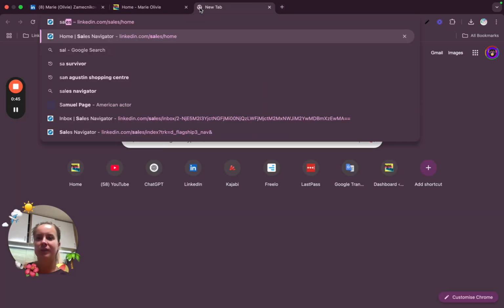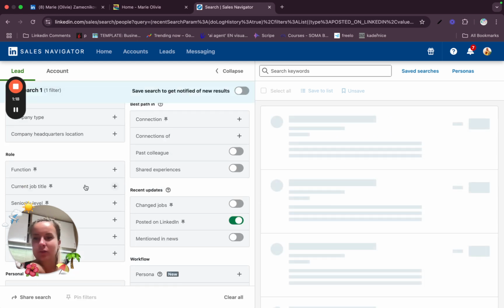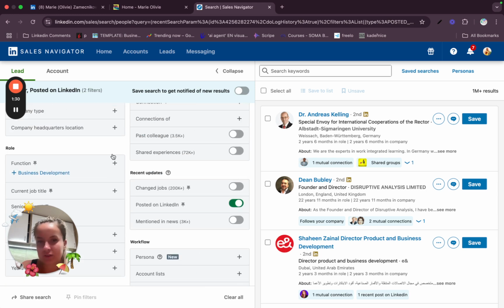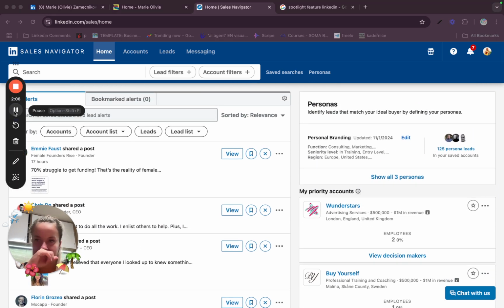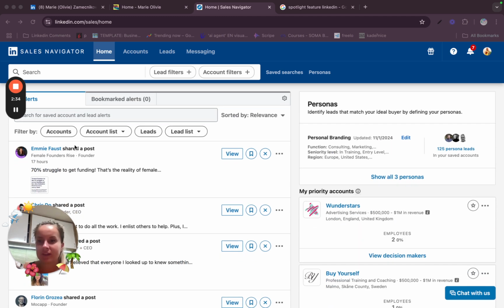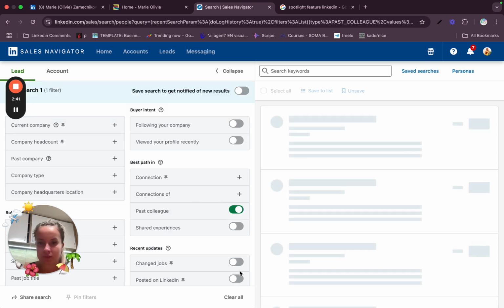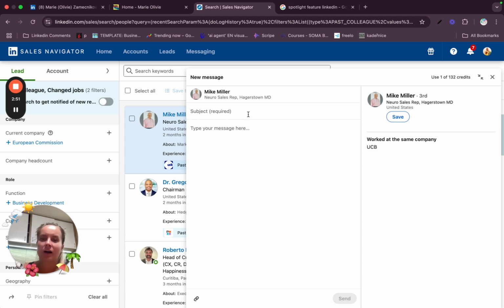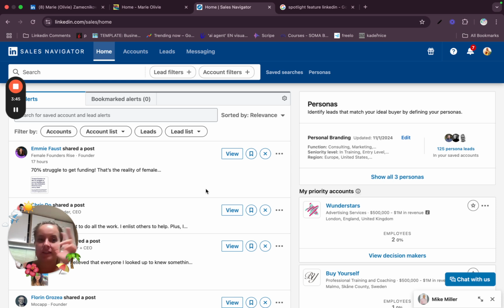How to use LinkedIn Sales Navigator to generate leads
Looking to find and connect with potential clients more effectively? LinkedIn Sales Navigator is a powerful lead-generation tool designed to help sales professionals, business owners, and marketers build meaningful relationships and close more deals. In this video, we’ll cover what LinkedIn Sales Navigator is, how it differs from a regular LinkedIn account, and the best practices for using it strategically.

💡 What is LinkedIn Sales Navigator?
LinkedIn Sales Navigator is a premium tool that helps B2B sales teams, business owners, and marketers improve their virtual selling strategies. It integrates with CRM systems and provides real-time insights, making it easier to find decision-makers, personalize outreach, and track leads over time.

👥 Who Should Use LinkedIn Sales Navigator?
✔ Sales professionals looking to connect with high-quality leads
✔ Business owners & marketers aiming to enhance customer acquisition
✔ B2B sales teams who want to scale their outreach and engagement efforts

🔍 LinkedIn Sales Navigator vs. Regular LinkedIn
While a regular LinkedIn account allows you to network and connect, Sales Navigator offers advanced features for targeted prospecting and lead nurturing:

✅ Advanced Search Filters – Find prospects based on industry, region, seniority level, and more
✅ Extended Network Access – Unlock unlimited searches for broader prospect discovery
✅ Real-Time Alerts – Get notified about lead activity, job changes, and company updates
✅ InMail Messaging – Connect directly with prospects, even if you’re not connected

🚀 How to Find & Connect with Potential Clients Using Sales Navigator

✔ Use Advanced Search for Targeted Outreach – Filter leads based on ideal customer criteria
✔ Personalize Connection Requests – Avoid generic messages! Mention a shared connection, recent achievement, or industry insight

📈 Best Practices for Lead Generation with Sales Navigator

🔹 Tracking & Nurturing Leads

Save leads to monitor their updates, posts, and job changes

Engage with them at the right time for better conversions

🔹 Avoid These Sales Navigator Mistakes
❌ Sending Generic Messages – Personalization increases response rates
❌ Being Too Sales-Focused – Provide value first, sell later
❌ Failing to Follow Up – Stay in touch without being pushy

💡 Final Thoughts
Sales Navigator can transform your lead generation strategy when used correctly. By leveraging advanced search, real-time insights, and personalized engagement, you can connect with the right people, build relationships, and drive sales success.

For a complete breakdown of How to use LinkedIn Sales Navigator to generate leads, read the full article here:
00:00 Intro
02:08 How to you use LinkedIn InMail
04:52 Outro